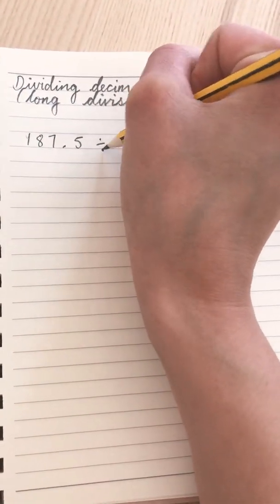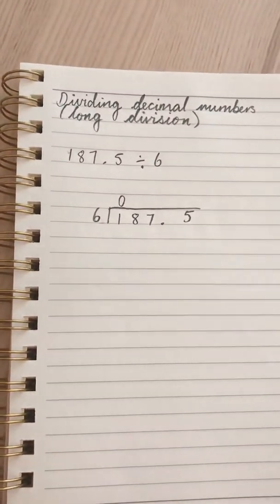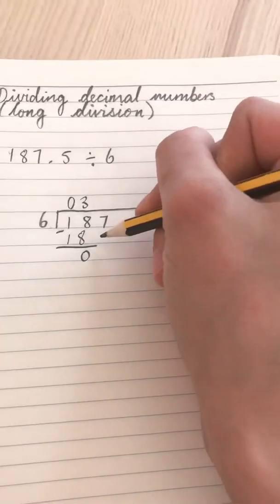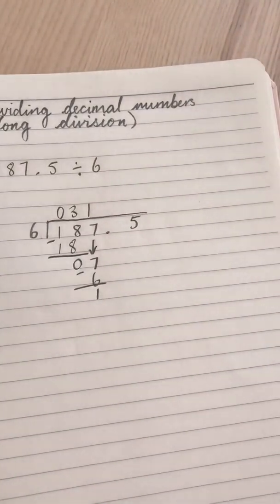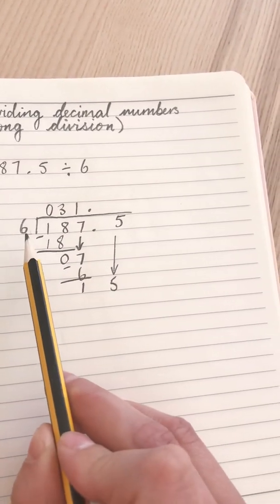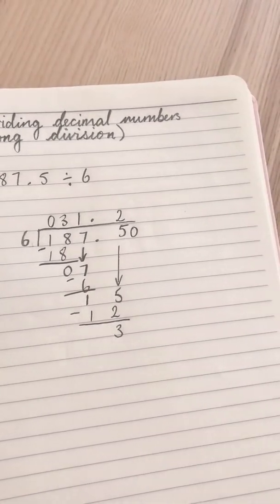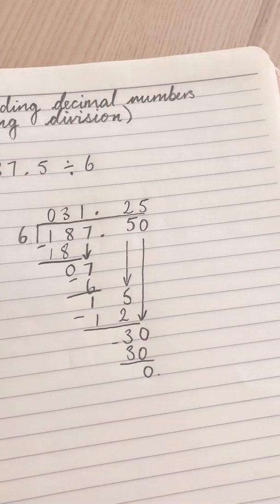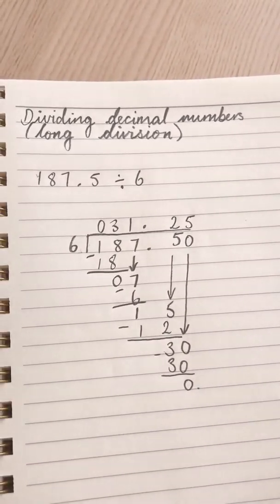Dividing decimal numbers (long division)